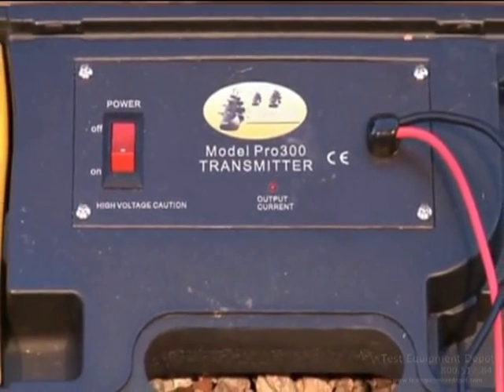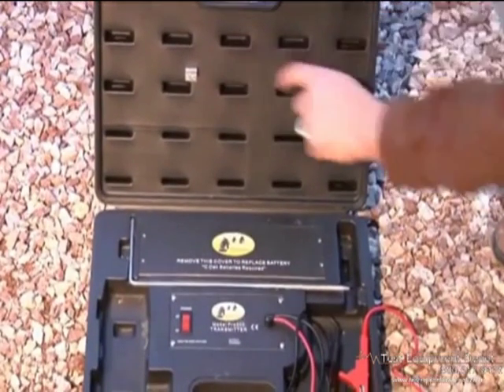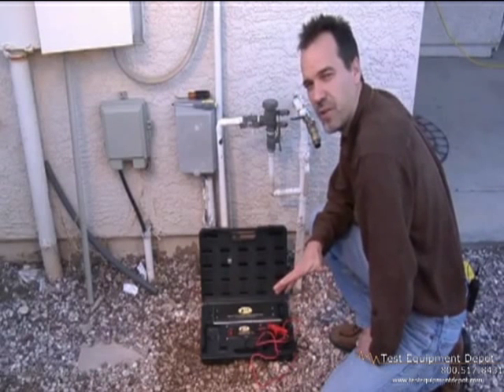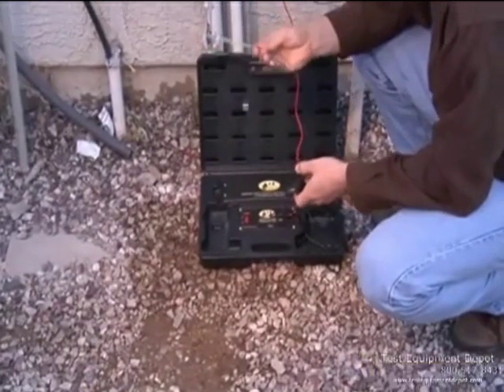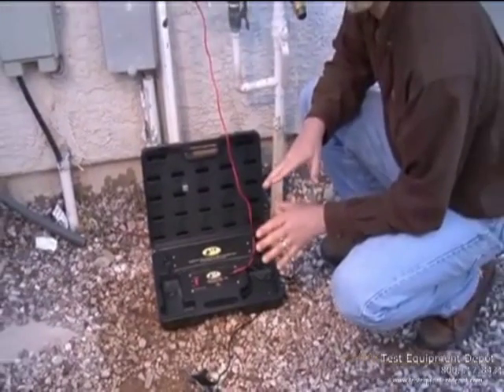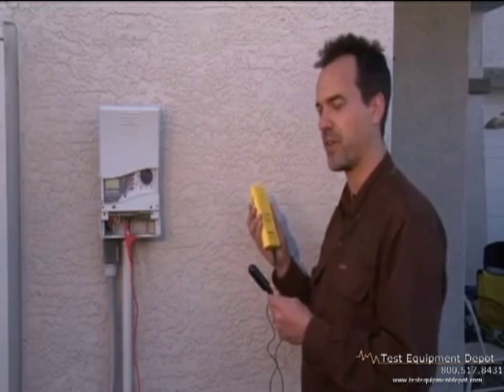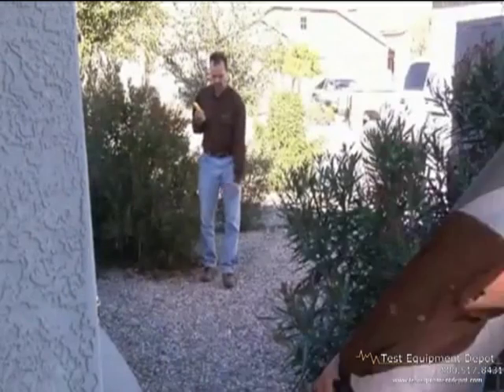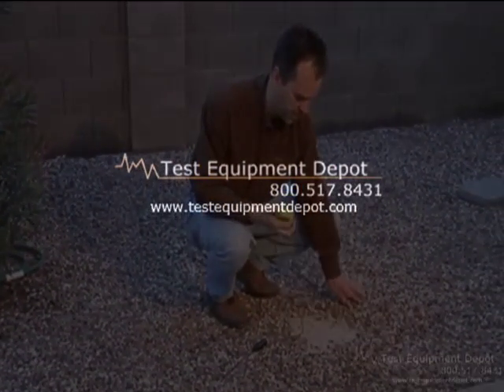Armada Pro300 Residential Wire and Valve Locator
The Armada Technologies Pro300 ResiTracker Residential Wire and Valve Locator is the perfect fit for the contractor working primarily with smaller wired systems such as residential sprinkler systems are perfect applications as the wires in these systems are not long.

Operationally, it sets up and acts just like the bigger Armada Technologies Pro700. Simply place the included ground stake directly into the earth and attach one clip to it. Clip the other lead to the wire you want to track. Then follow the path of the null beeps and track the wire. Should a wire be cut, the signal will stop at that point.

At half the power output, contractors can save money without being left short on the performance they need for their job.